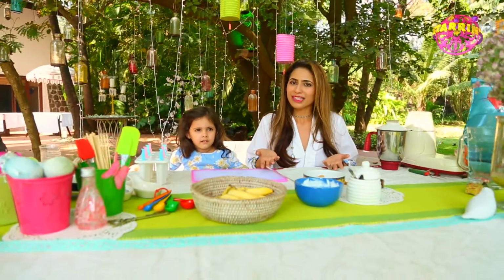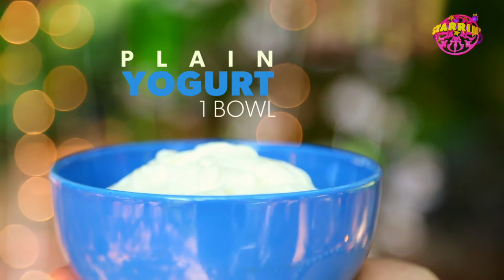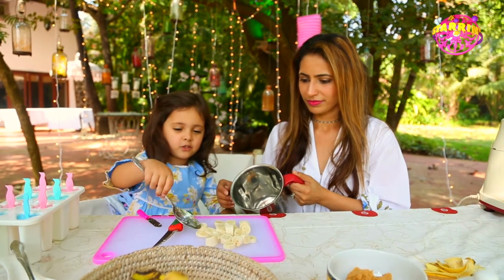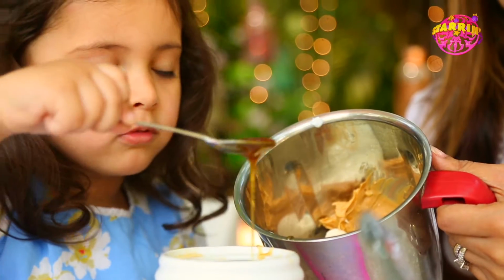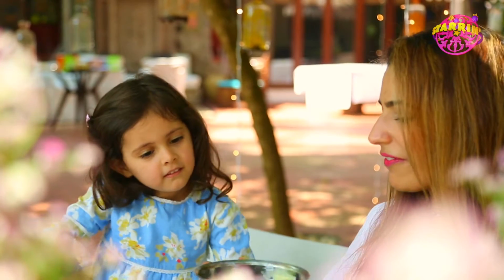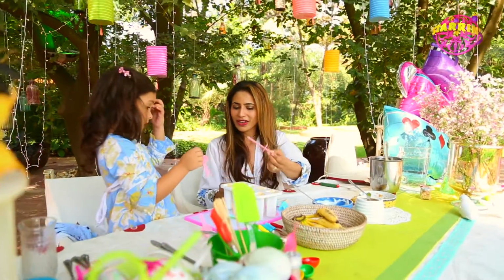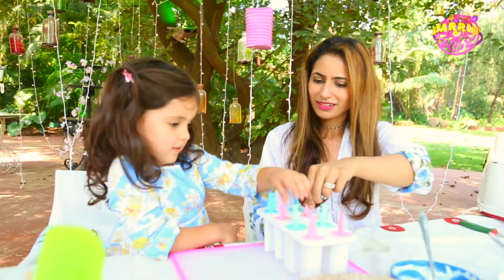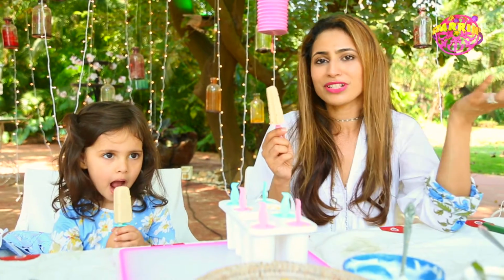SNACKS & LADDERS EP7 | Peepops | Best Ice Cream Recipes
Quick and easy ice cream and popsicle recipes with your favourite little Daria and her mom. Have fun while you learn

Oh! And don't forget to let us know what you like about the video in the comments below!